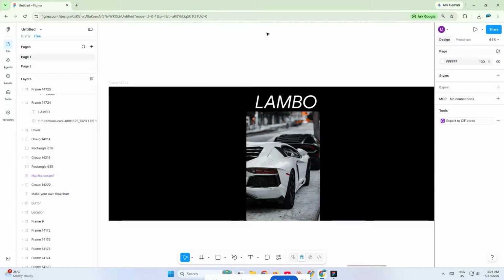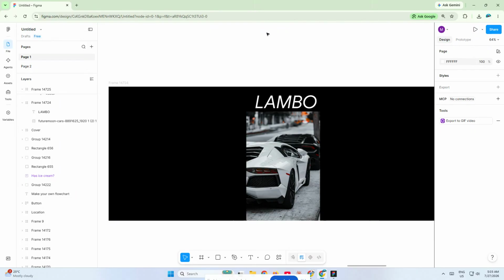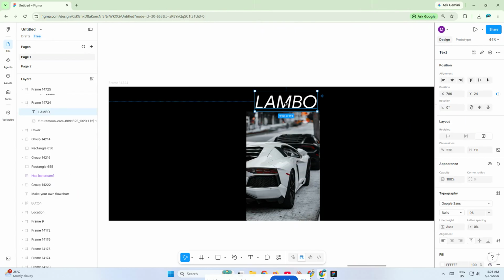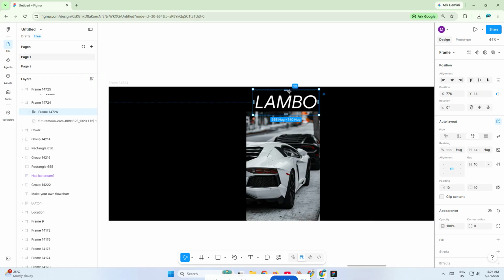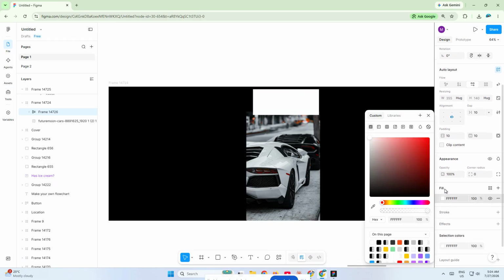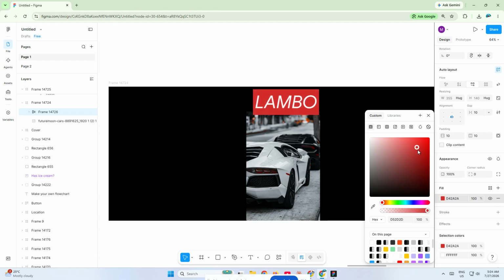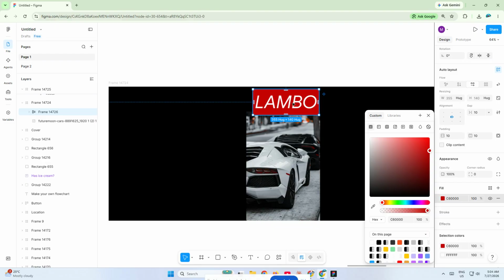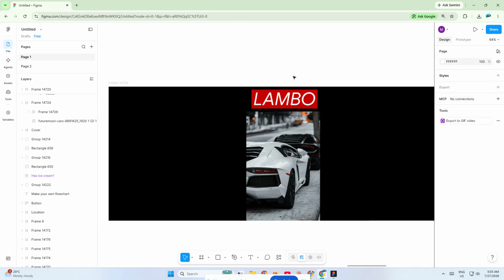How To Change Text Background Color In Figma (Easy Guide)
Learn how to change text background color in Figma using Auto Layout and the Fill section. This quick tutorial shows the exact steps to wrap text, add a background fill, and customize the color.

🕚Timestamps:
0:00 Intro
0:19 Select The Text Box
0:36 Wrap Text In Auto Layout
0:59 Add A Fill Background
1:28 Choose Your Background Color
1:58 Final Adjustments And Outro

✍️What You'll Learn In This Video:
• How To Wrap Text In Auto Layout In Figma
• How To Add A Background Fill To Text In Figma
• How To Change Text Background Color In Figma
• How To Use The Fill Section In The Right Sidebar
• How To Make Text Look Like A Label Or Highlight
• How To Adjust Padding For Better Text Background Design

💡Pro Tips:
• Use Auto Layout so your background adjusts automatically with the text.
• Increase padding for cleaner-looking labels and highlights.
• Use hex codes for exact brand colors and consistency.
• Keep contrast in mind so your text stays easy to read.